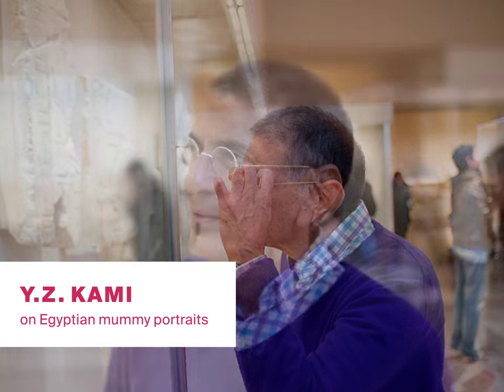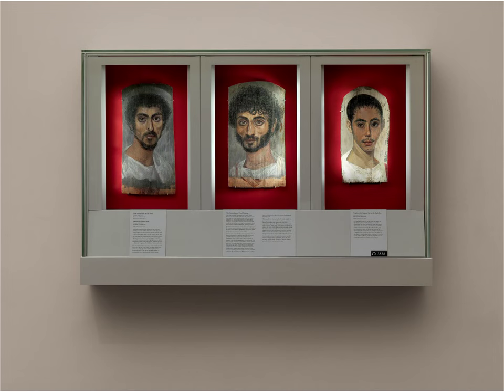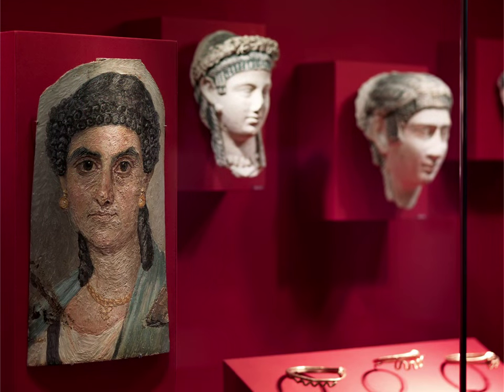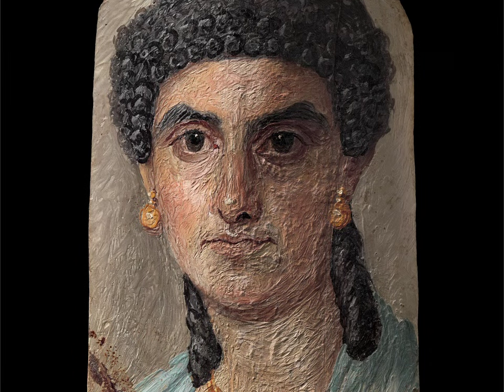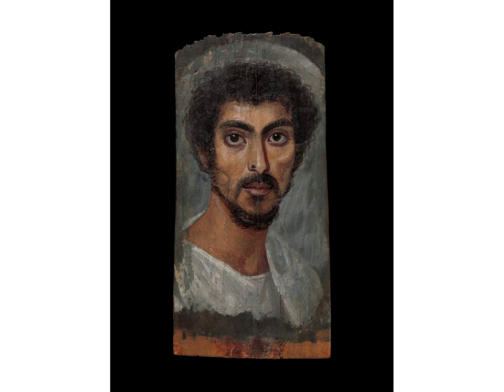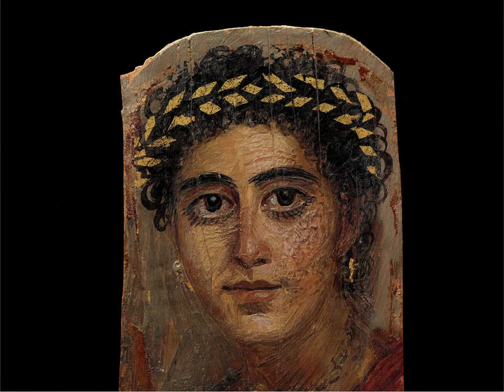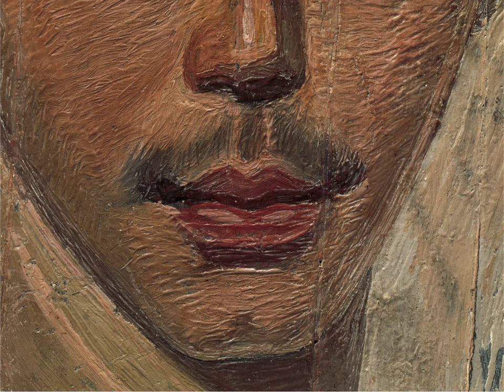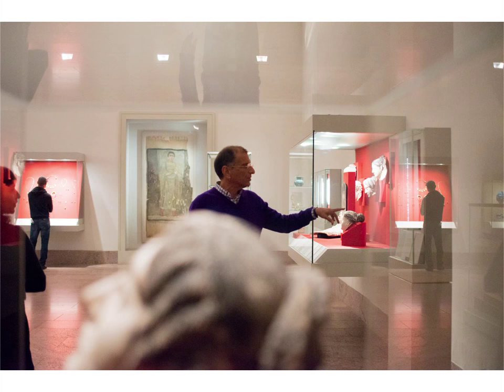Y.Z. Kami on Egyptian Fayum portraits | Gagosian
In "The Artist Project," the Metropolitan Museum of Art invites contemporary artists to discuss the inspiration they have drawn from its encyclopedic collection. Y.Z. Kami reflects on ancient Egyptian Fayum portraits—the incredibly preserved encaustic panel paintings that were buried with the mummified deceased—whose eternal presence and exquisite level of detail have informed his own work.